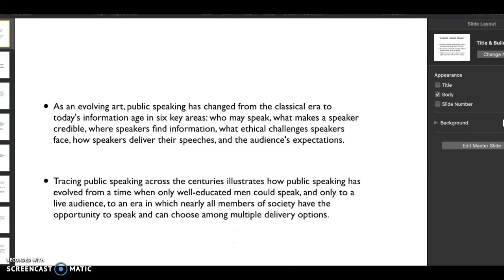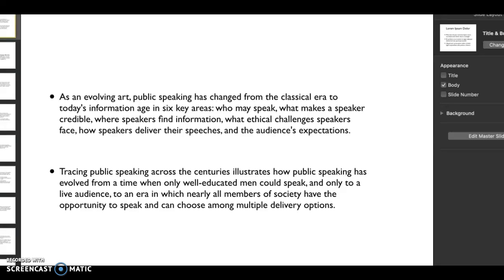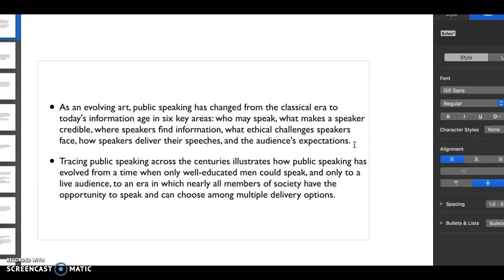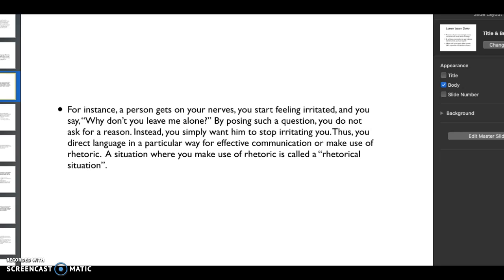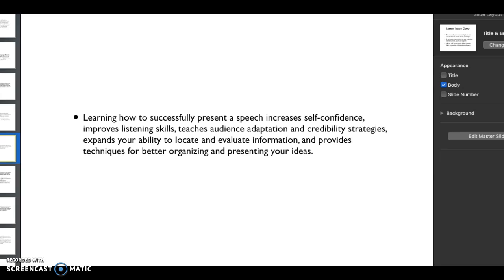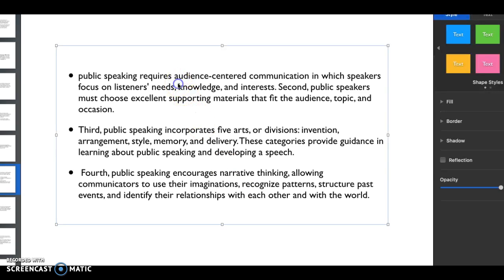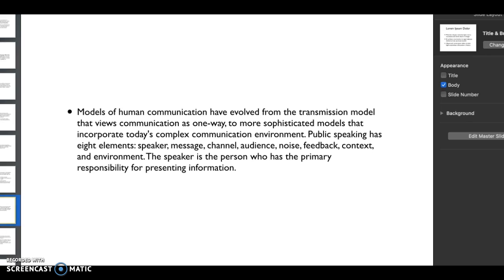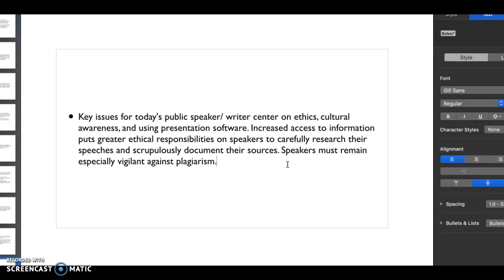Writing 170 Week 2 Notes